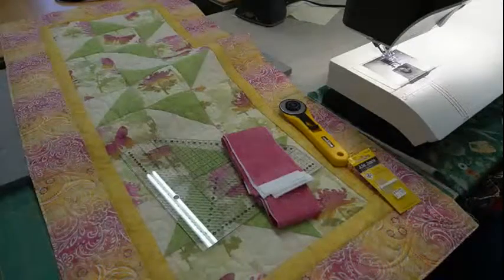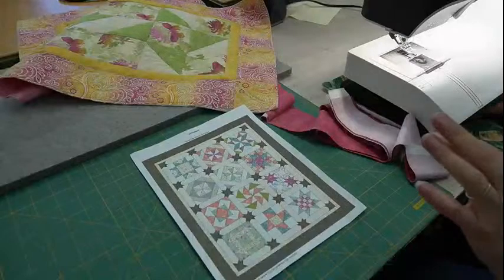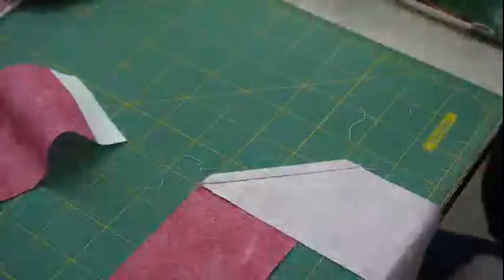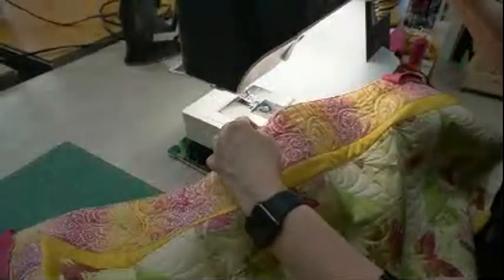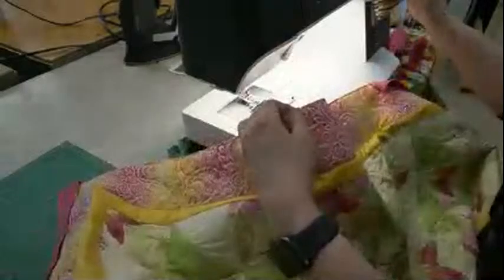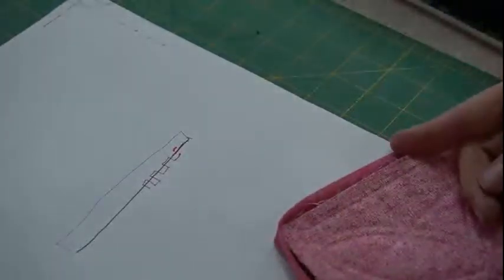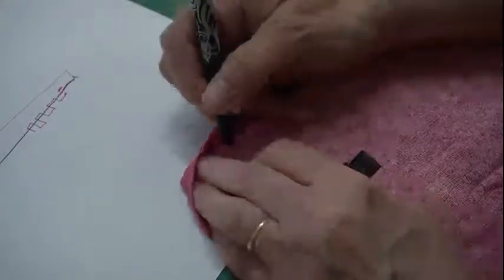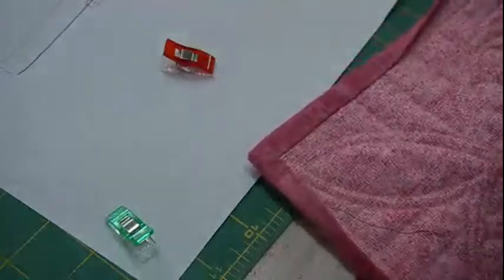Quilt Sampler 2022 Sew Along: Binding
Today we will be binding our quilt, using traditional Double Fold (aka. French) binding.  I will demonstrate two methods,  hand sewing on back or machine sewing on front.

Teacher: Cindy Bergeron
Videographer: Tiffany Bergeron